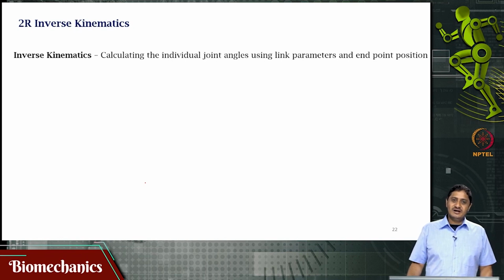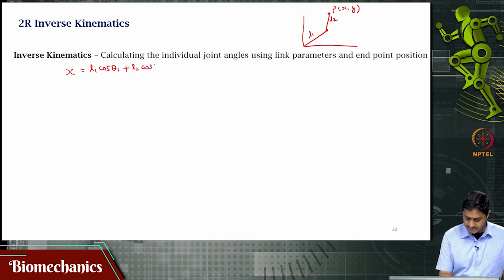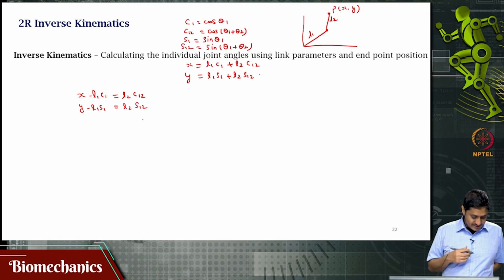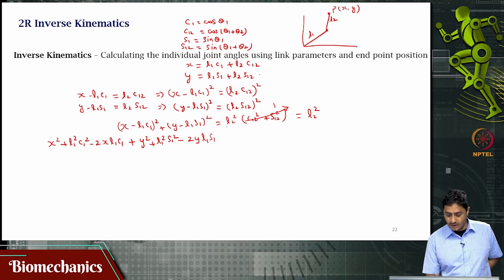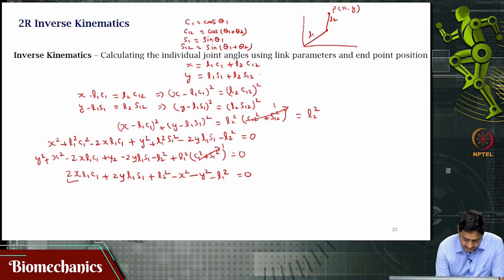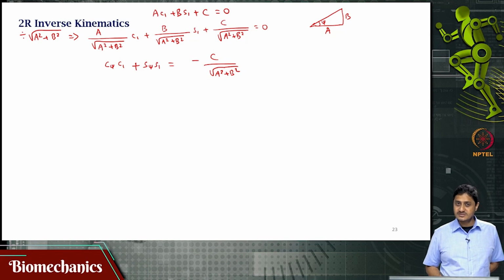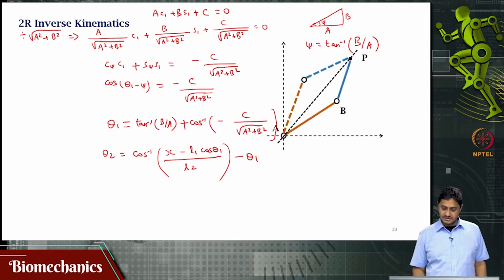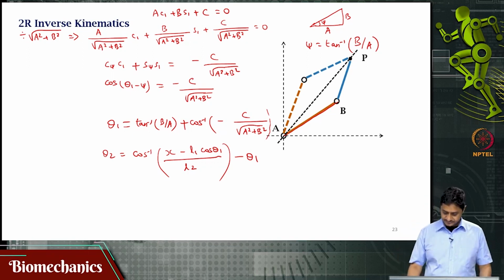2R inverse kinematics